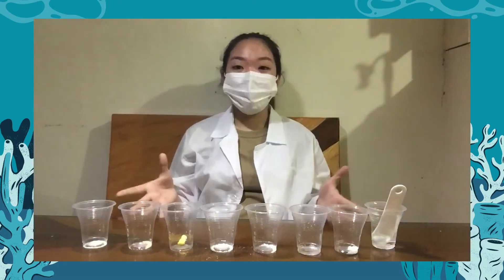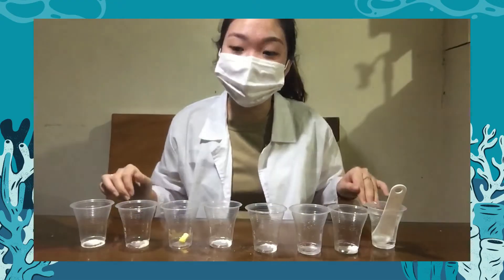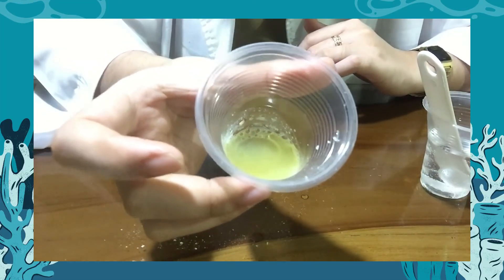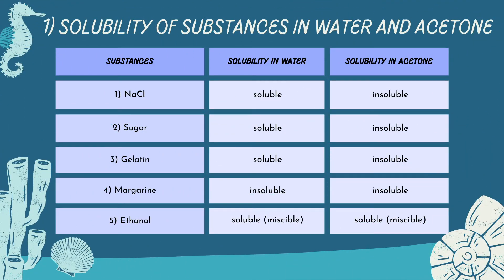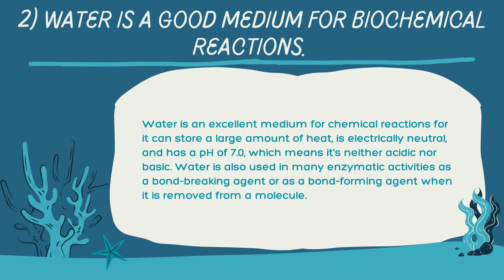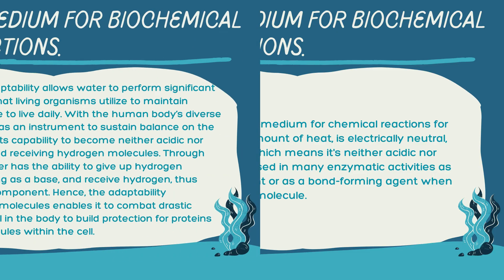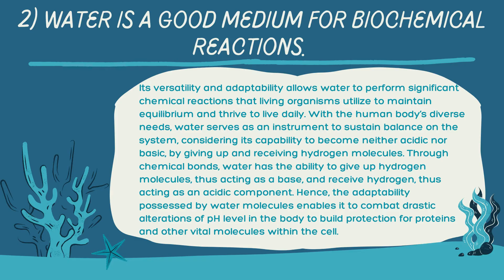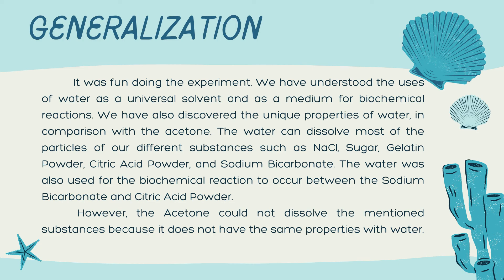Biochemistry Experiment#2 - Water and Its Properties (Group 2)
Group Members:
Eusebio, Alexandra Leann

Francisco, Andre Johan
Gallo, Richelle

Ignacio, Aleana Mae

Inserto, Jcon
Josol, Hargeisa Mika Iris
Miranda, Aileron Arias

Maulion, Dinah Vonne

Nano, Nicole Anne
Pedrosa, Bea Nicole